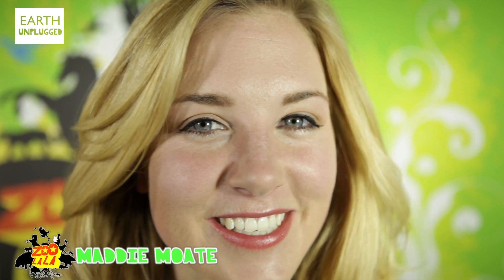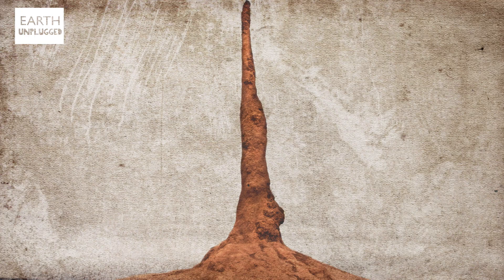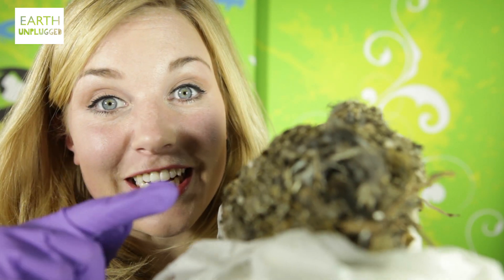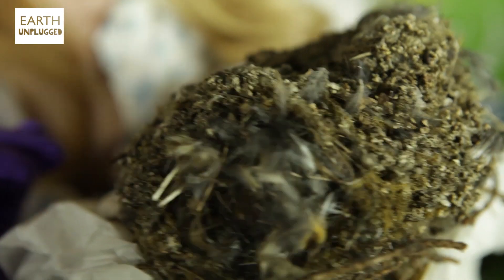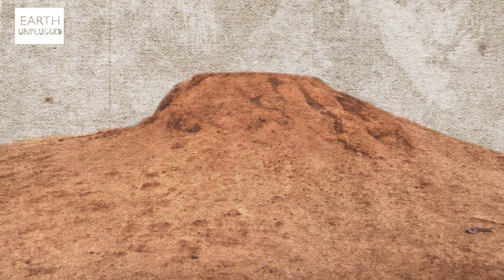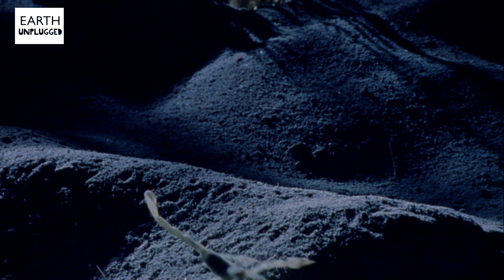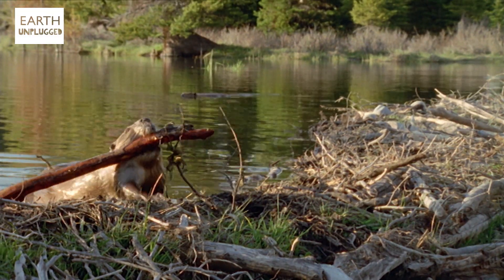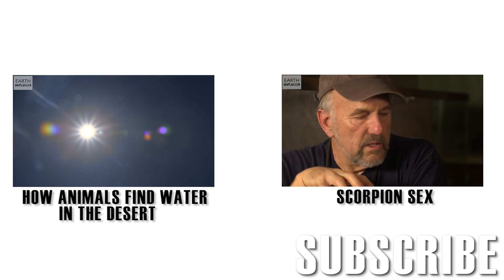Amazing Animal Architects | Zoo La La (Ep 45) | BBC Earth Explore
The natural world is full of highly skilled construction engineers and architects. Maddie Moate takes a look at some of the most surprising examples.